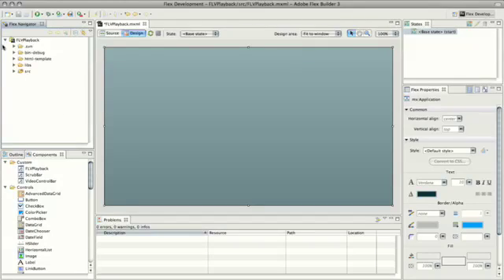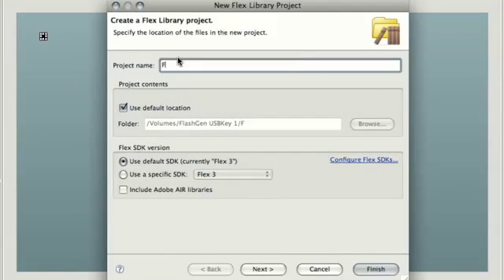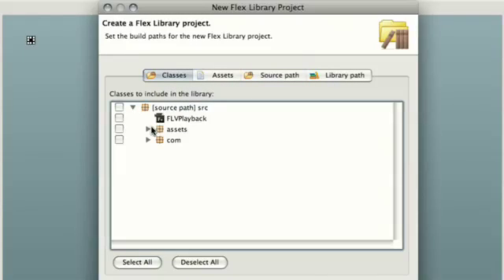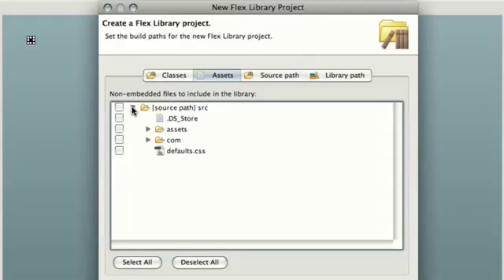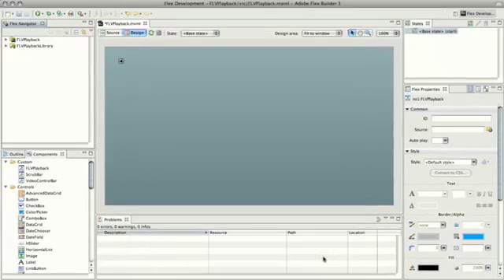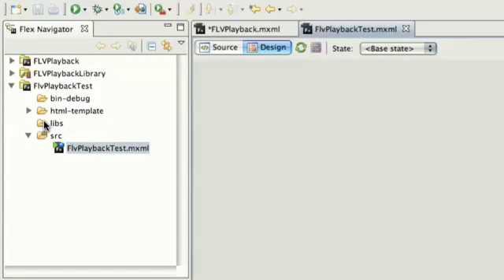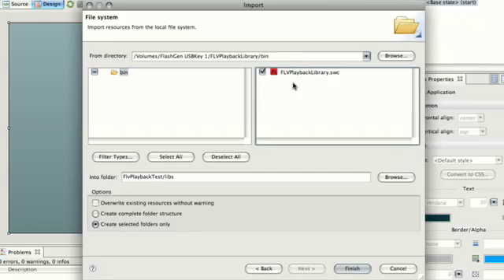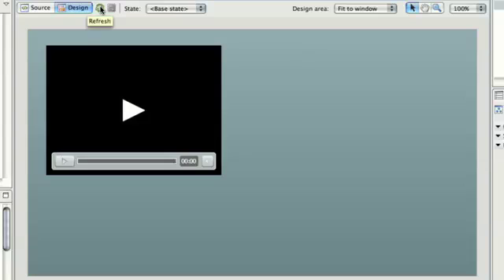Creating Custom Component Live Previews in Flex Builder 3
This five minute tutorial shows you how you go about creating a live preview for your custom components.